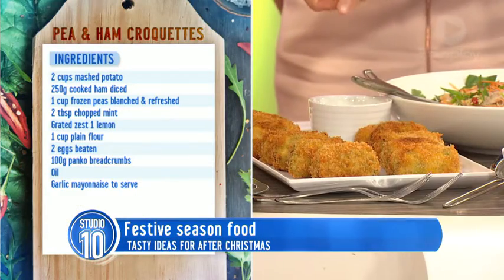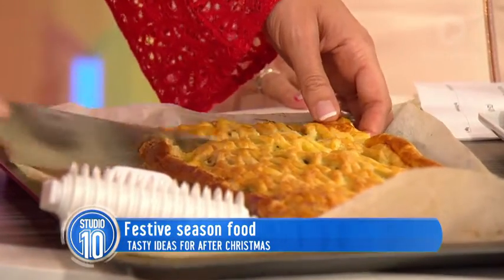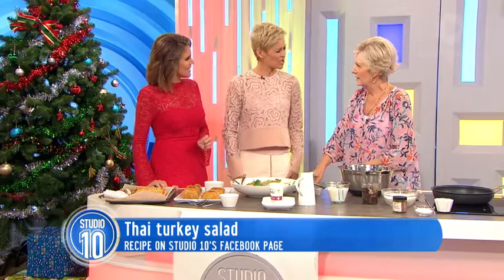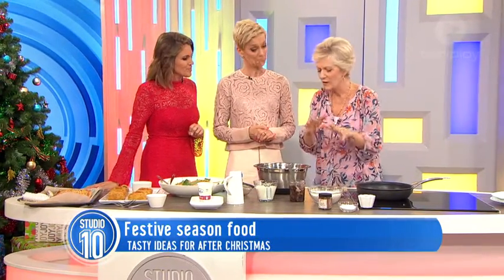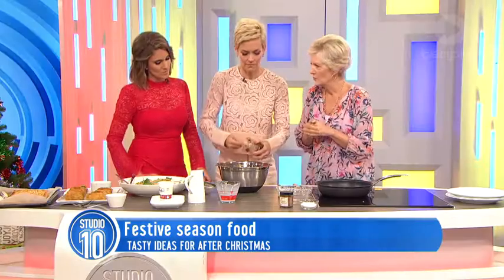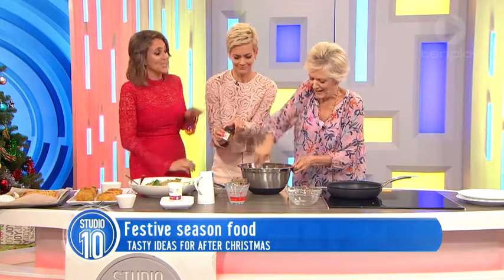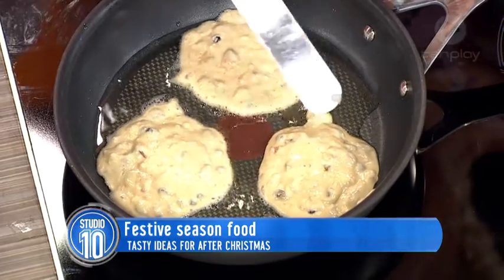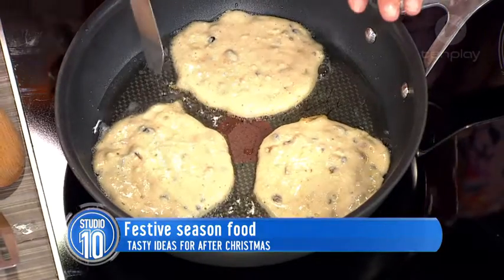What To Do With Your Christmas Leftovers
The perfect solution to not waste all your delicious Christmas food.